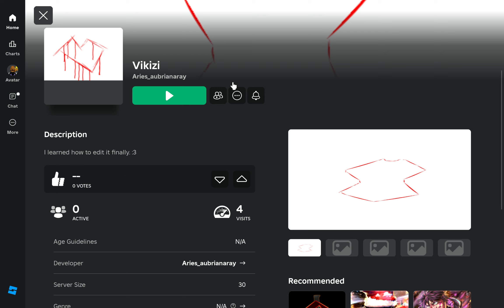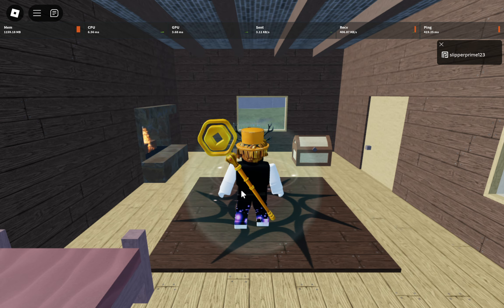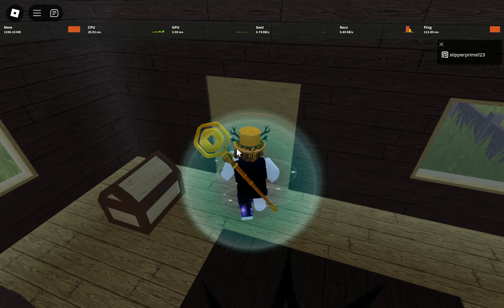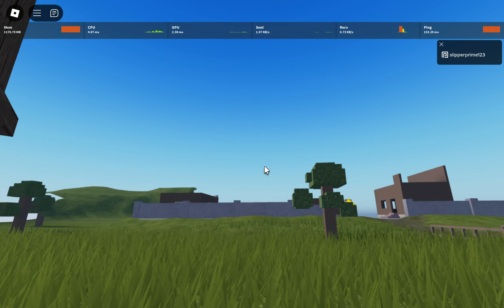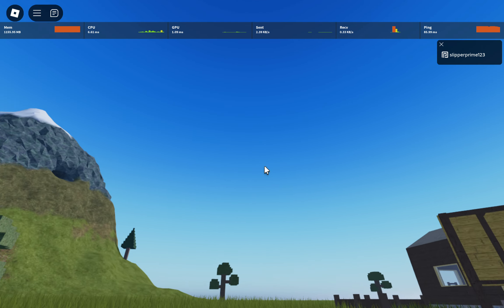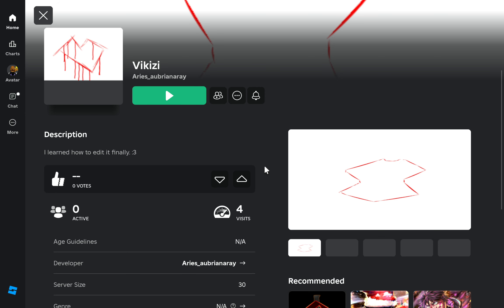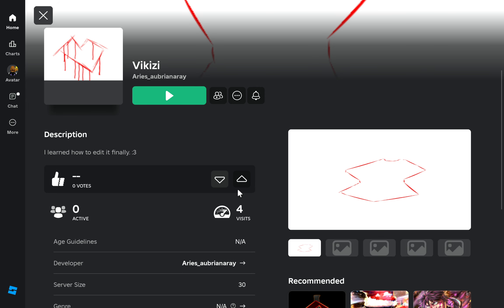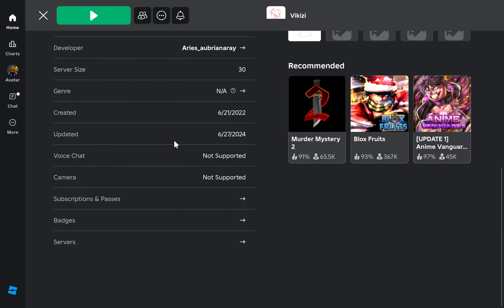Playing @AsodelOG2 roblox game lol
don't go hate on this person